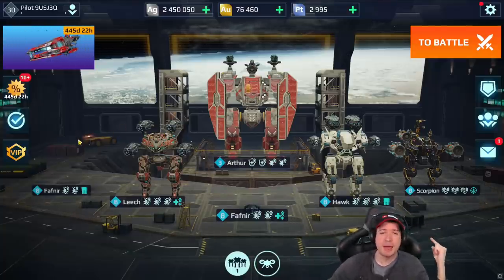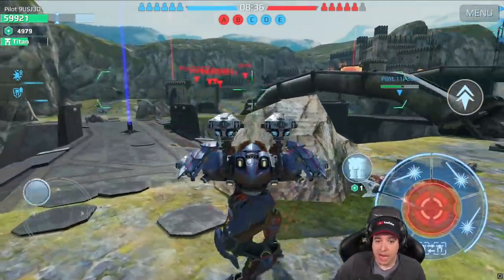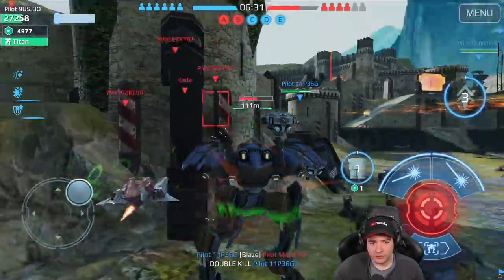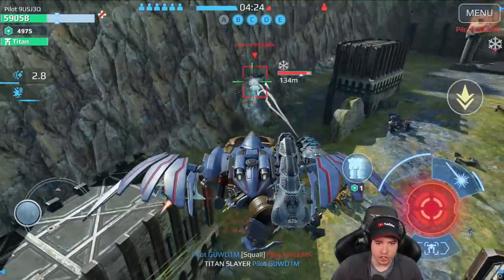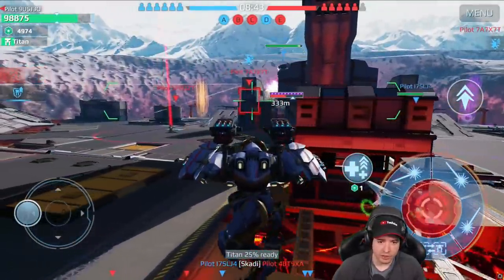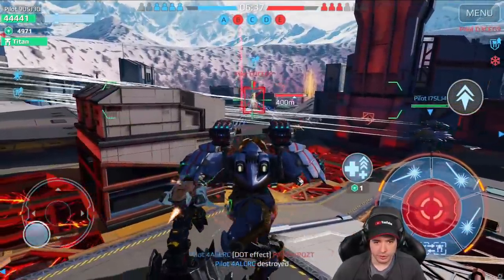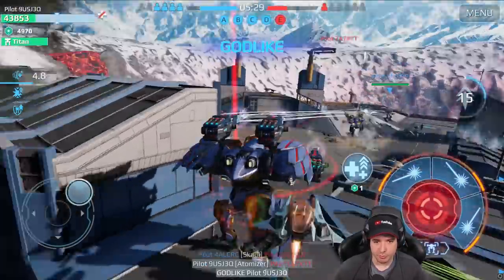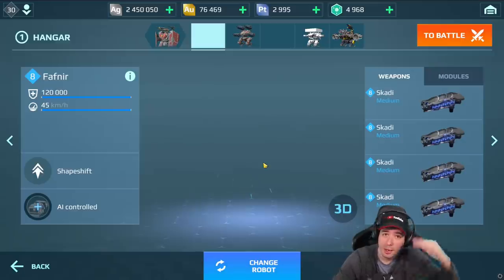NEW Flying Robot FAFNIR is INSANE! War Robots Test Server Gameplay WR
War Robots Test Server Gameplay with the New Flying Tank Robot FAFNIR is insane! WR